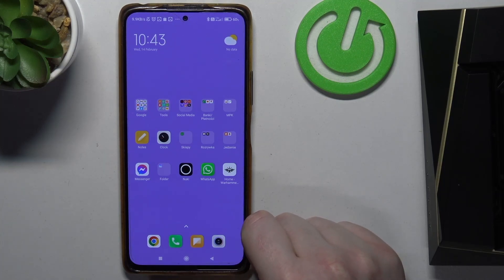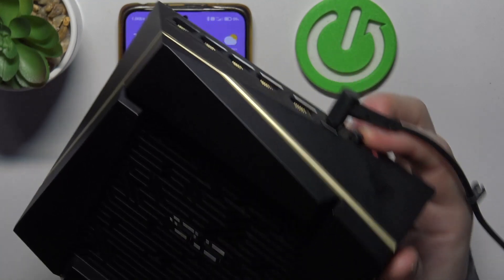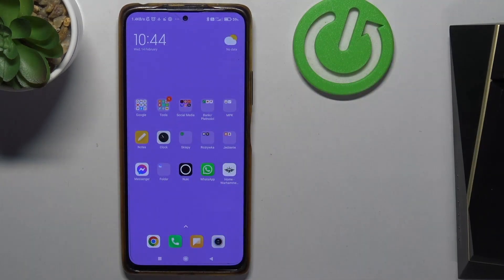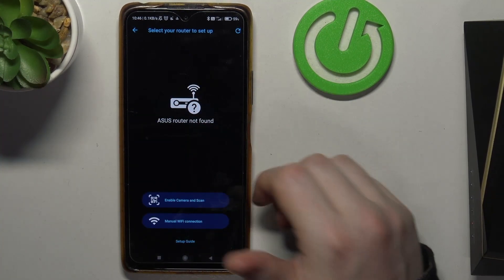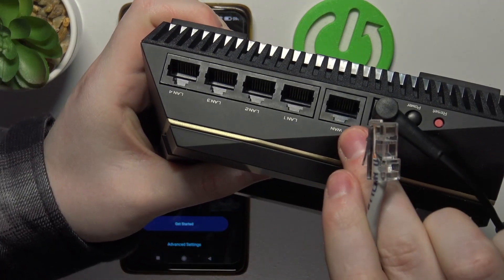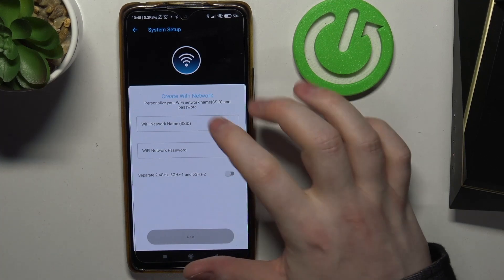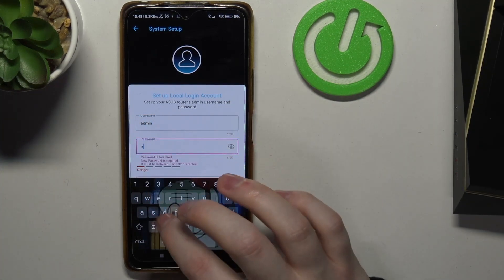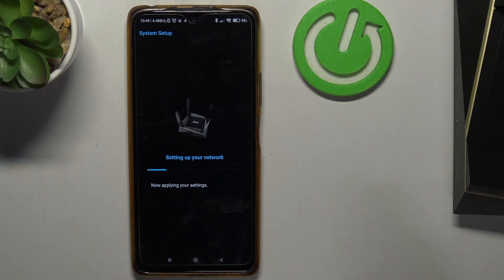First Setup & Configuration On ASUS RT AX92U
Embarking on setting up your ASUS RT-AX92U router? This comprehensive tutorial video covers the initial setup and configuration process, ensuring a smooth start to your networking journey. From connecting the hardware to accessing the web interface, follow along as we guide you through each step to get your router up and running efficiently.

What are the initial steps involved in setting up the ASUS RT-AX92U router?
How do you physically connect the router to power and the internet source?
Can you explain the process of accessing the router's web interface for configuration?
What default login credentials are typically used to access the router's settings?